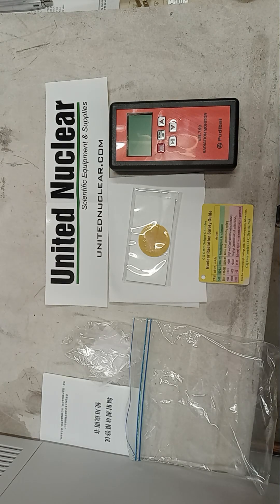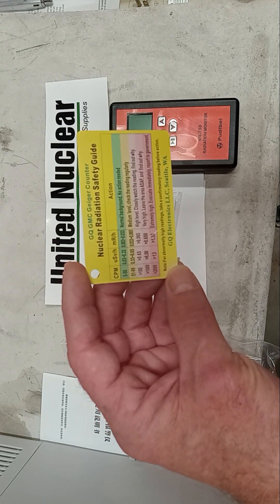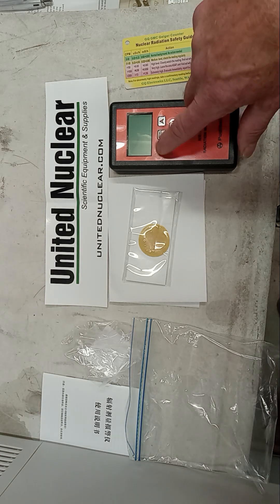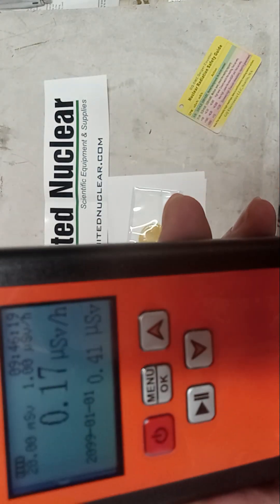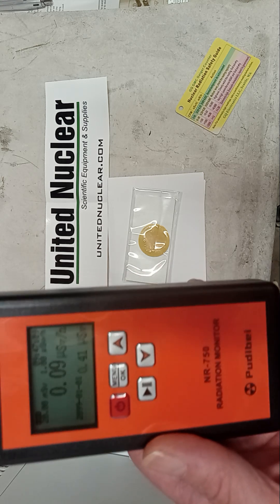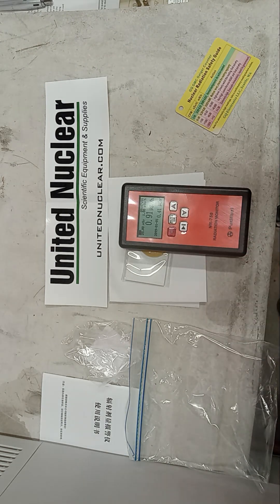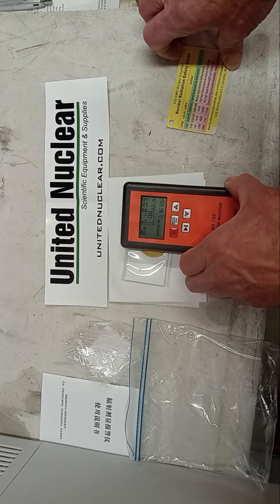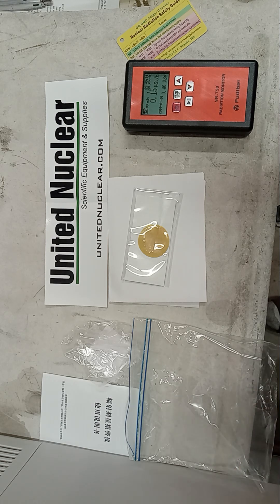NR-750 Radiation Monitor. $54. Test with radioactive sample. Does it Work?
This low-cost Geiger read exactly like my GQ 300+.  It read fast and seems to have been calibrated correctly.  I love it at this price or below $100.  It is on EBAY and Amazon.  Please follow all safety guidelines and use caution.  Safety is your responsibility.  Never leave a radiation sample out around children or pets and always put them in a secure location when not being used.  This is not intended to be an instructional video.